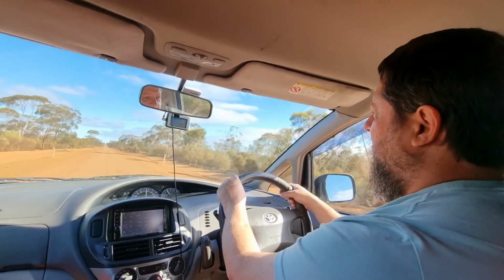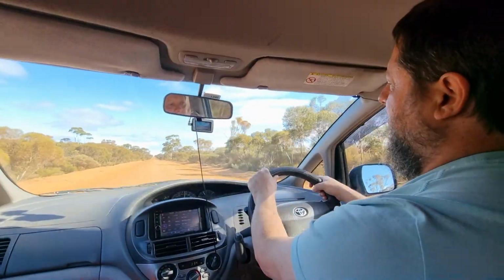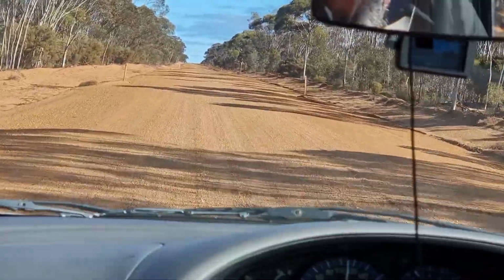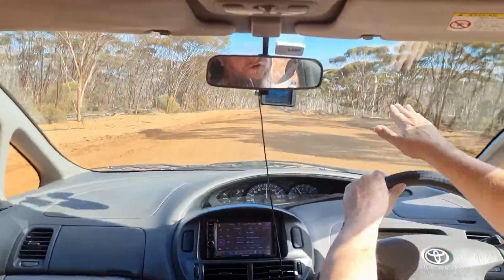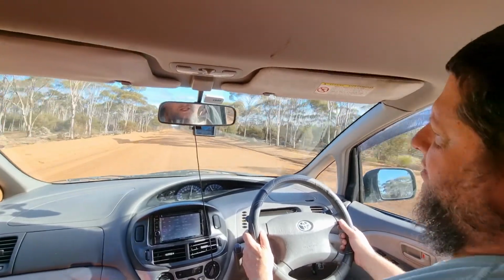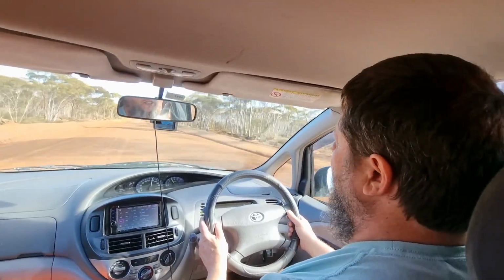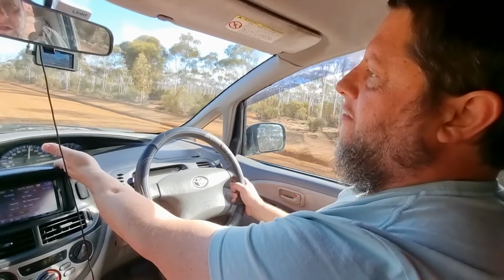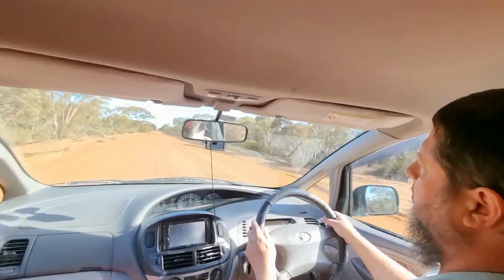Road Trip Norseman To Hyden In Tarago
This was a shortcut we took instead of Great Eastern highway. Hyden Norseman Road takes about an hour of the trip to Perth in the Tarago